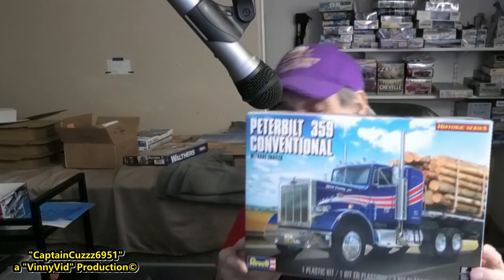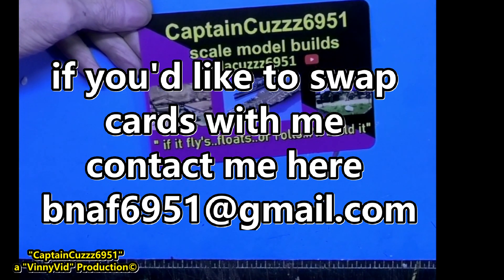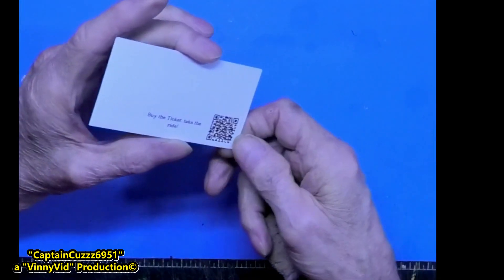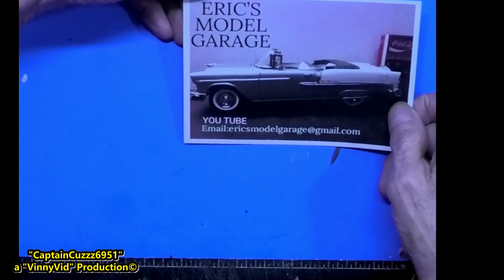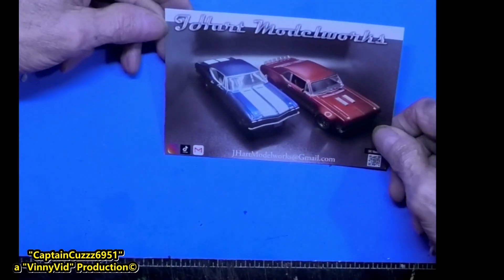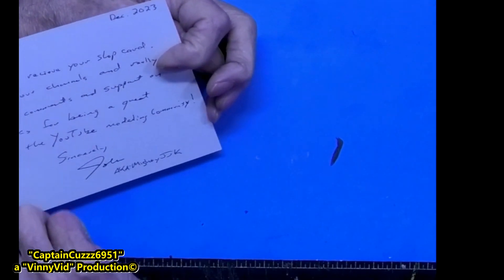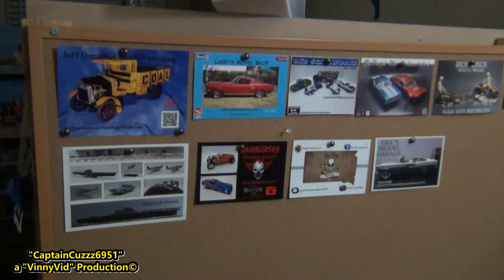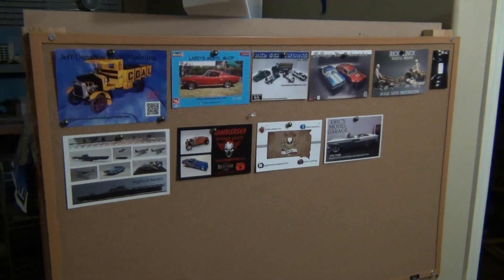shop card shout out...Christmas gift update... + more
just a short video of christmas gifts... shop card shout out ...mail call... group builds?